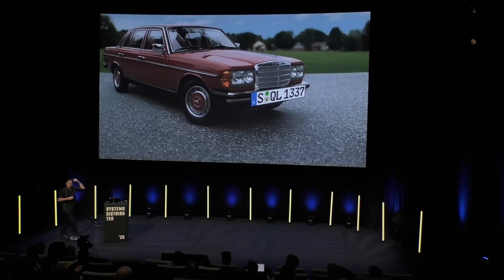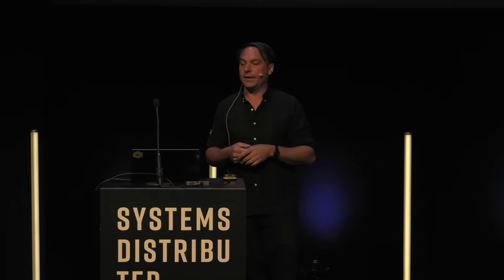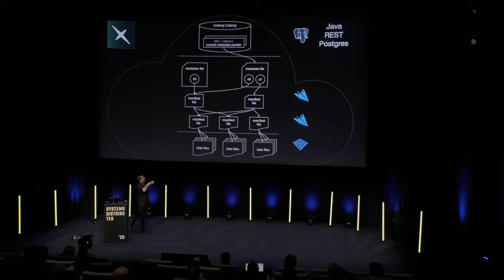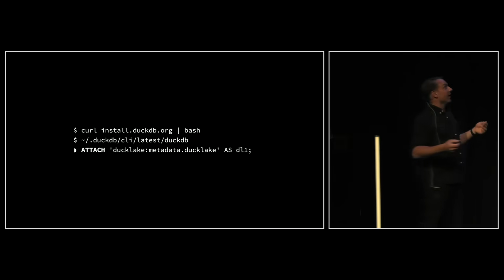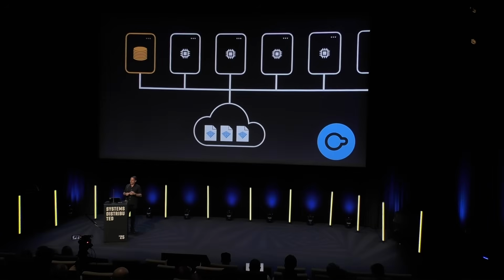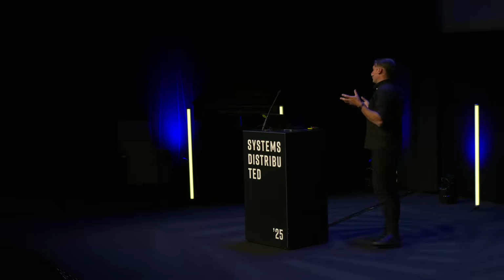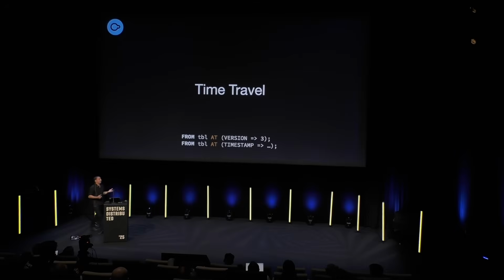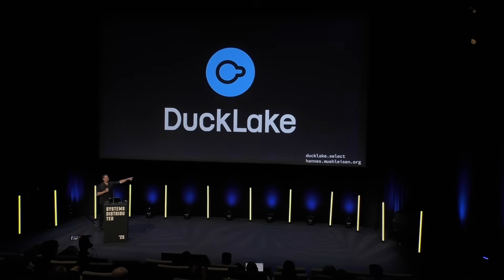DuckLake - The SQL-Powered Lakehouse Format for the Rest of Us by Prof. Hannes Mühleisen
Managing data on Object Stores has been a painful affair. Users had to choose between data swamp chaos or a maze of metadata files with catalog servers on top.

DuckLake is a new paradigm for managing data on object stores: First, it uses classical SQL data management systems to manage metadata. Second, actual data is stored in Parquet files on pretty arbitrary storage. Third, processing queries is done client-side, or anywhere really. DuckDB is the first system to integrate with DuckLake using an extension with the same name.

Conceptually, DuckLake enables central control over truth while de-centralizing compute and storage entirely. DuckLake turns data warehouse architecture upside down by departing from the integrated metadata/compute layer towards a fully disconnected operation with only centralized metadata. For the first time, DuckLake allows a “multi-player” experience with DuckDB, where computation stays fully local, but transactional control is centralized.

In our talk, we will describe the design rationale of the DuckLake format and its principles of simplicity, scalability, and speed. We will show the DuckDB implementation of DuckLake in action and discuss the implications for data architecture in general.